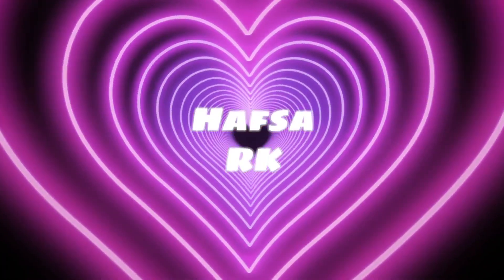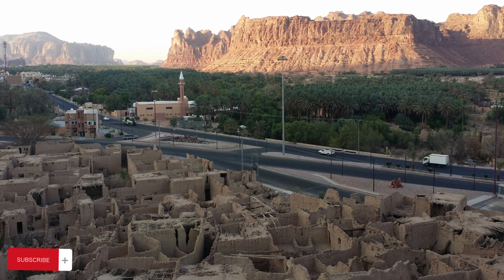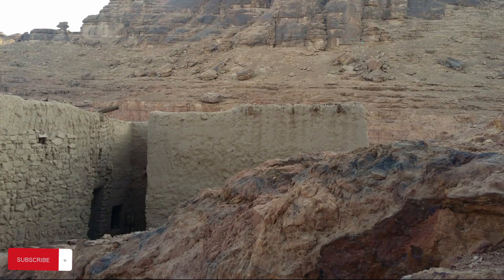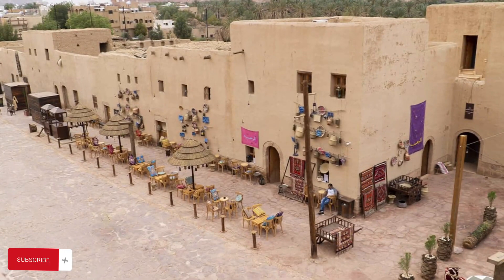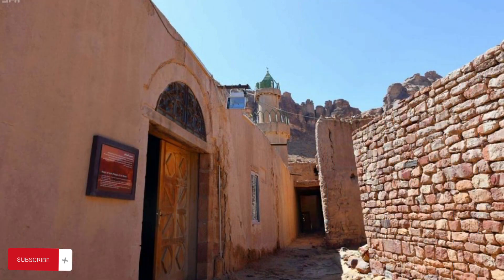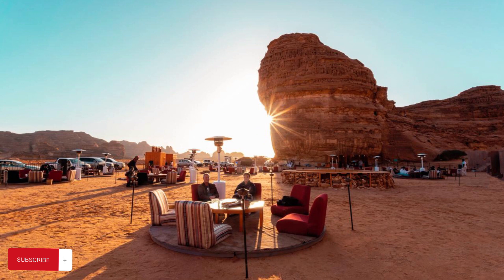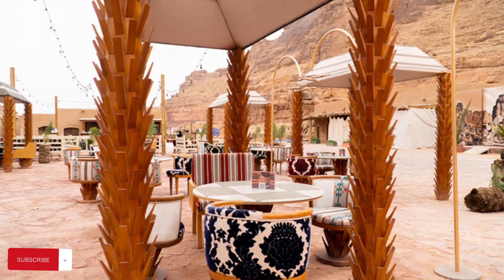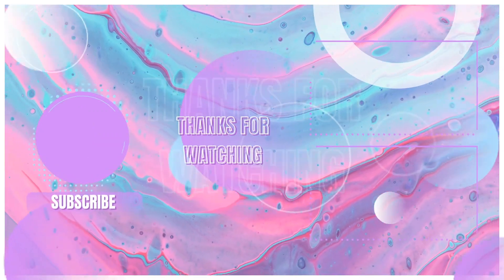1000 years old town in Al ula | Experience Al ula